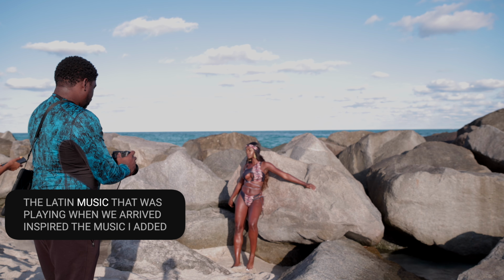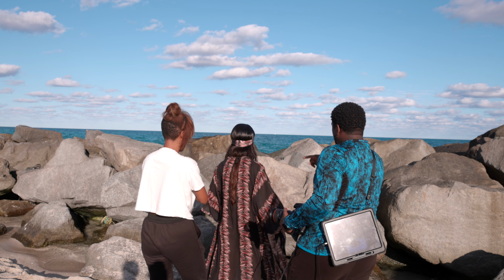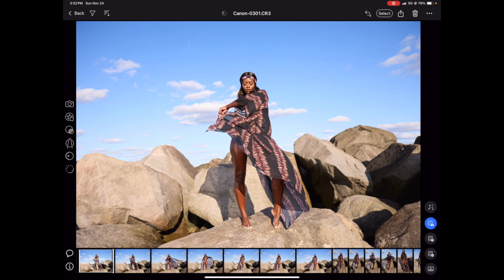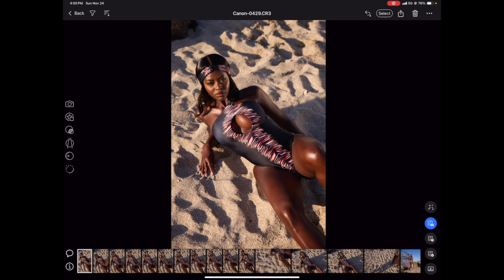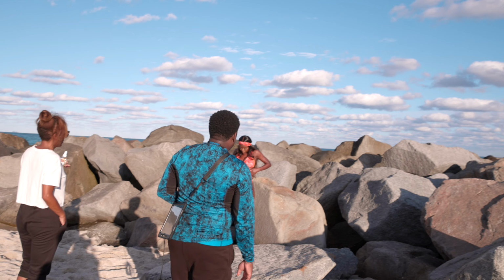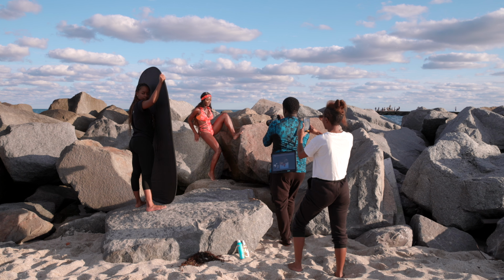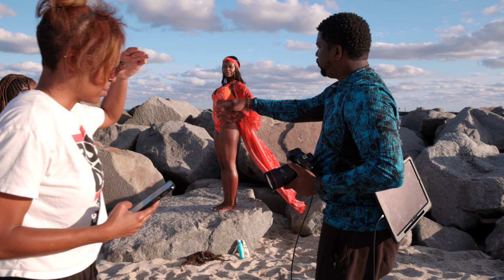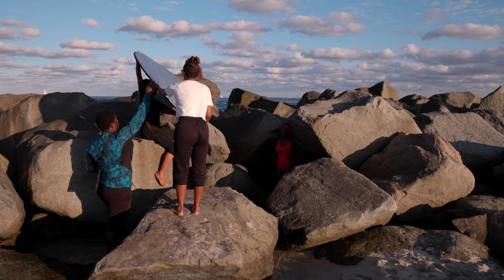How I Got the Shot - Beach Swimsuit Photoshoot - Haulover Beach, Fl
This episode of How I Got the Shot showcases how my team and I operate when we have a limited amount of time to get the SHOT. For this session we were looking to create hero shots only. The type of images that make you stop and stare and then order the product. Out of the three parts the last is the most important when shooting commercial work of any sort. The goal is always to sell sell sell! More videos coming soon!

To set up a one on one session or to learn about my workshops

PHOTO GEAR:
Calibrite Color Checker
Tethering: Tether Tools USB-C to USB-C
Camera: Canon R5
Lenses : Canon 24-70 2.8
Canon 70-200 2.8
Lighting: Profoto D1 and B1X

VIDEO GEAR:
Color Checker Passport Video
Camera: Canon R5
Audio: RODE WIRELESS GO II
Storage: Samsung T7